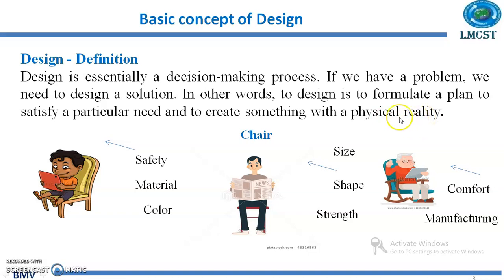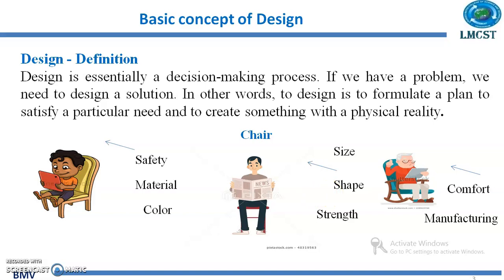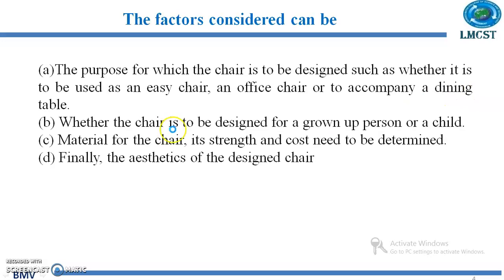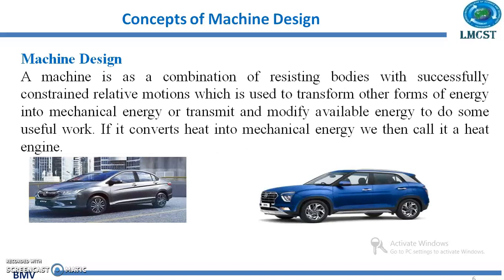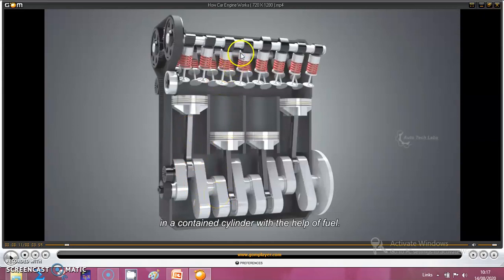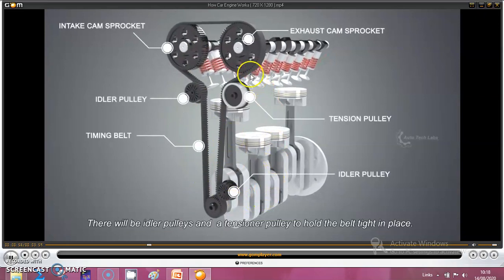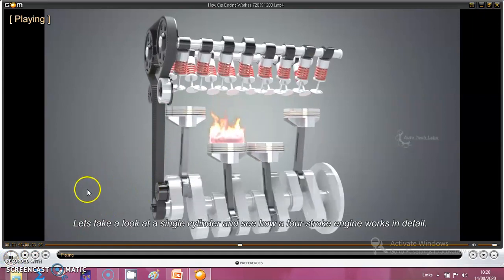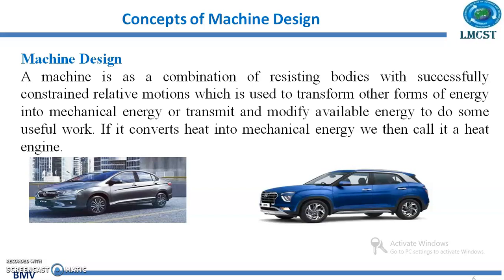ME401 Design of Machine Elements - I , Module I - 2 Basics of Design, LMCST, Trivandrum, Kerala.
Concepts of Machine Design